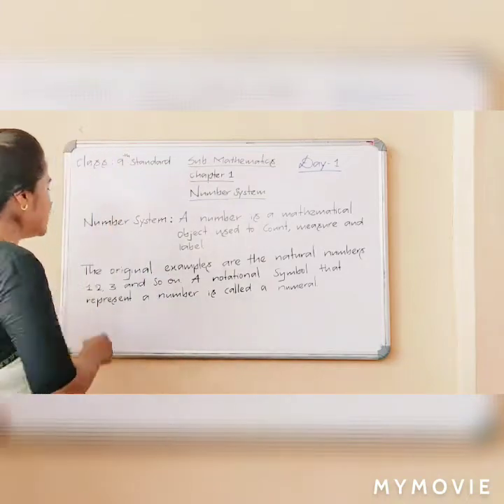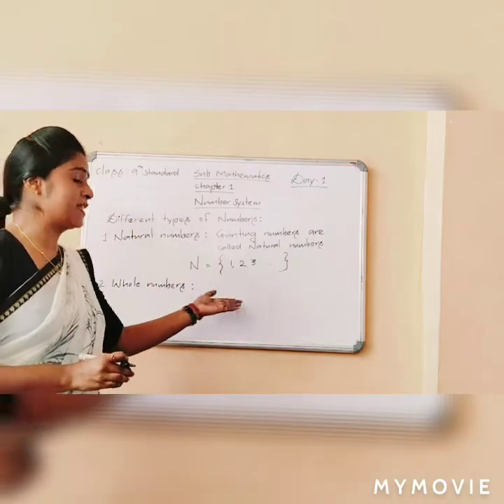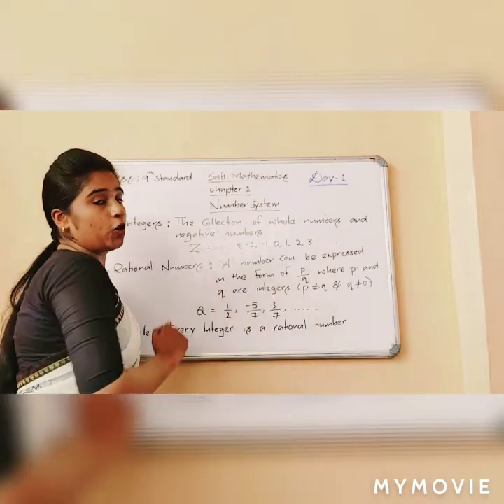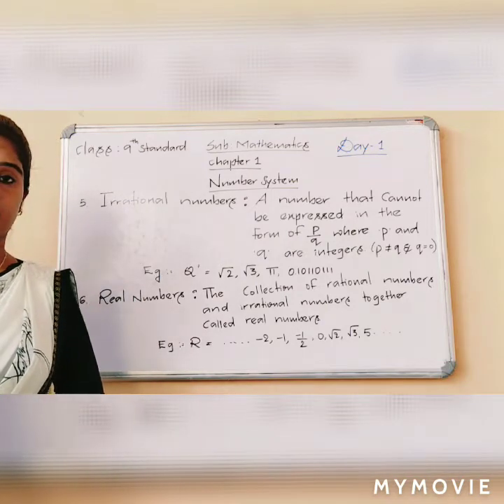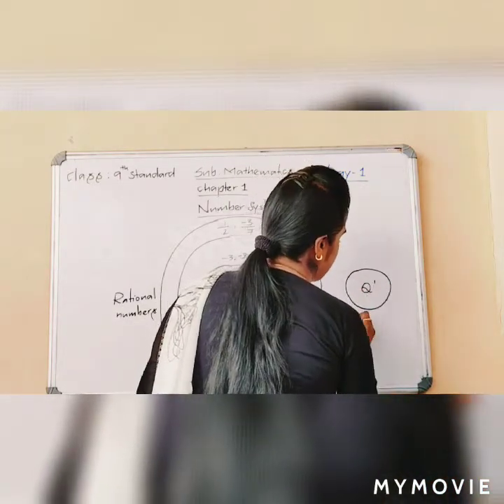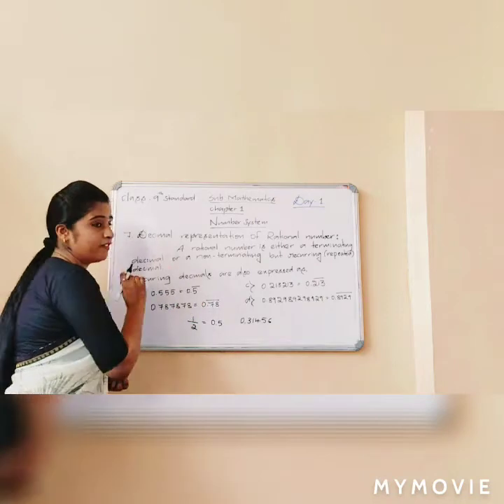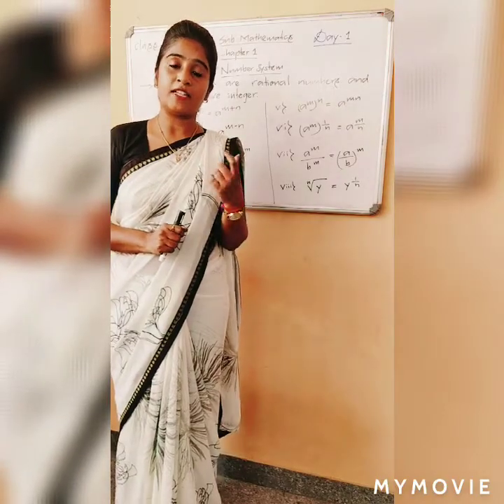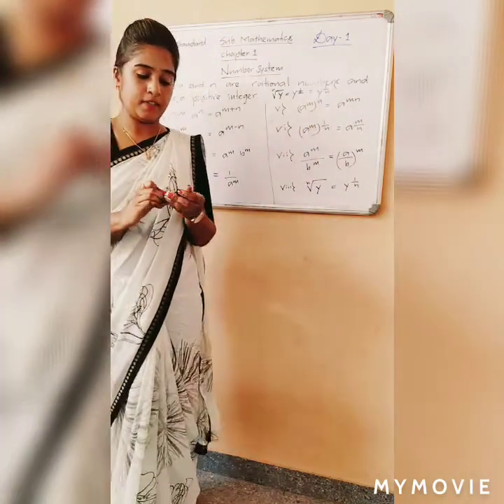9th Standard Maths Day-1